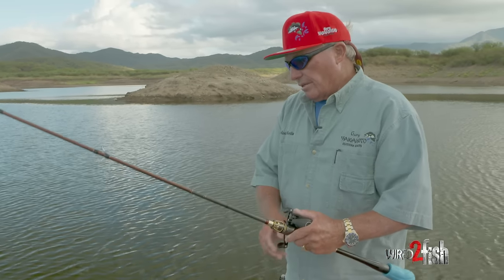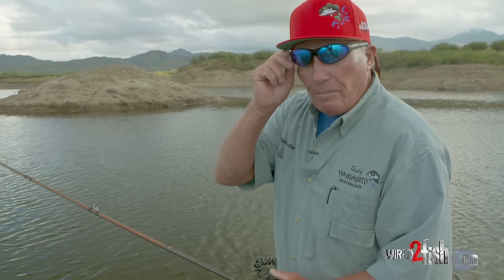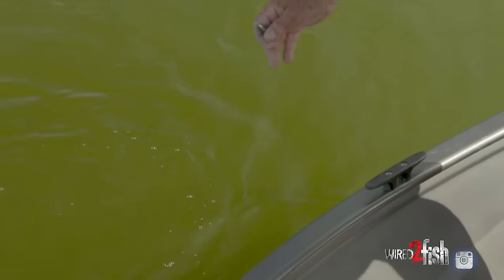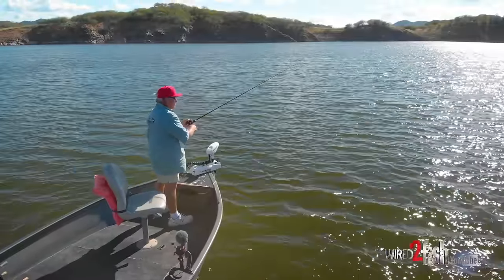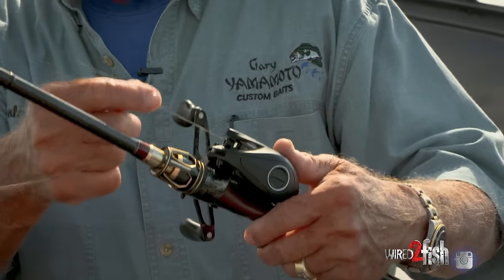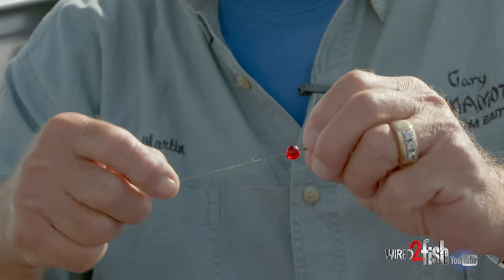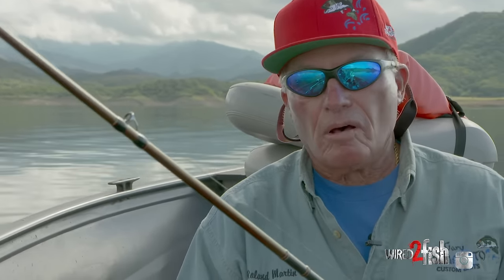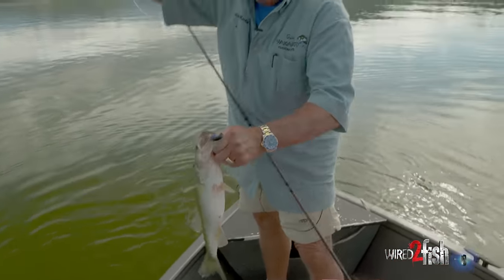The Basics of Carolina Rig Fishing with Roland Martin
Tackle innovation and new rigging methods make it easy to overcomplicate bass fishing, but the tried and true approaches remain excellent producers. The Carolina rig is a case in point. We caught up with legendary angler, Roland Martin for a lesson in common-sense Carolina rigging using a handful of simple tackle.

From terminal tackle to plastic, Roland walks us through how to rig the affordable setup. And contrary to popular opinion, light line and extreme stealth isn't always a must to put quality bass in the boat. Martin explains why he doesn't shy away from a heavy braided mainline in certain situations.

• Offset EWG Hooks, 4/0
• Tungsten Flipping Weight, 1-ounce
• Glass Bead, 8mm
• Barrel Swivel, 65lb
• Braided Mainline, 65lb
• Leader, 25lb Fluorocarbon